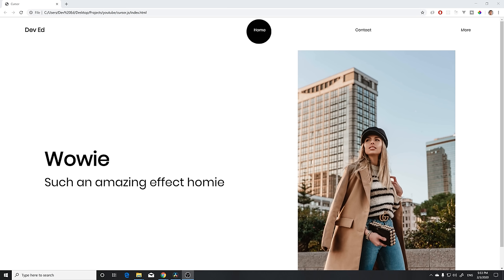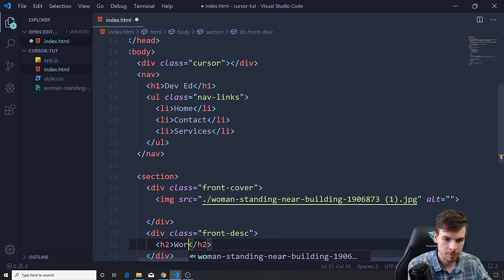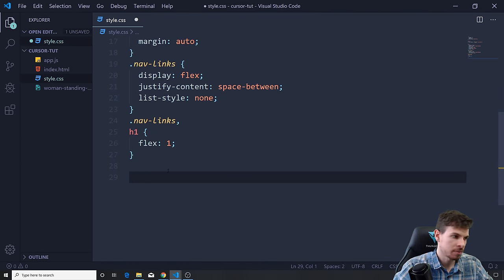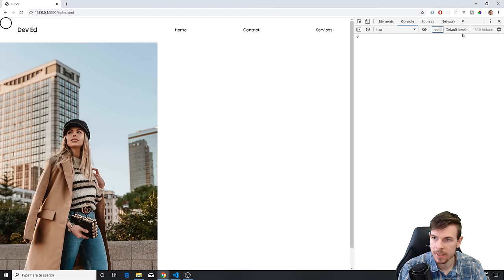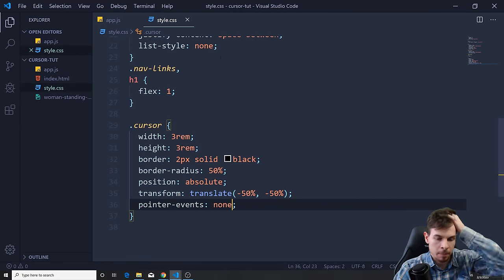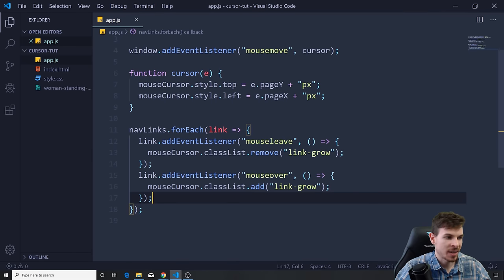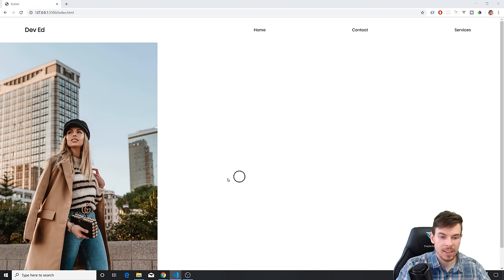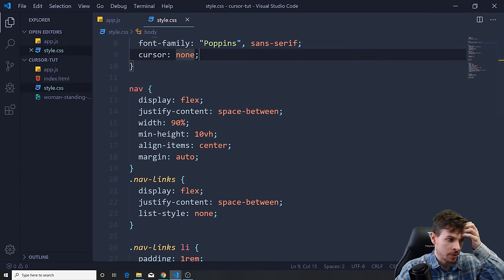Awesome Cursor Animation With CSS & Javascript!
Today we are going to take a look on different ways we can use the cursor to interact with our website.
We will be writing custom css and javascript to create some animations.